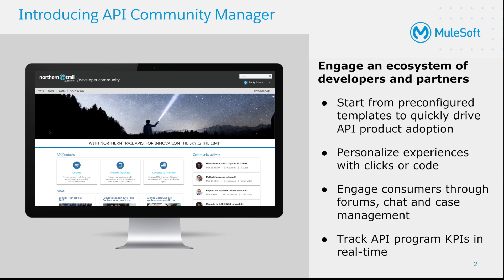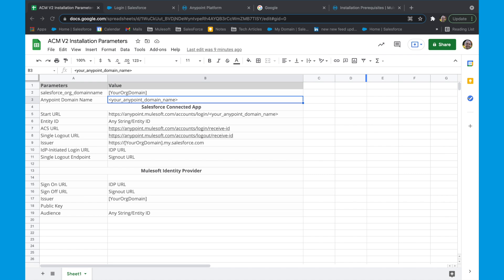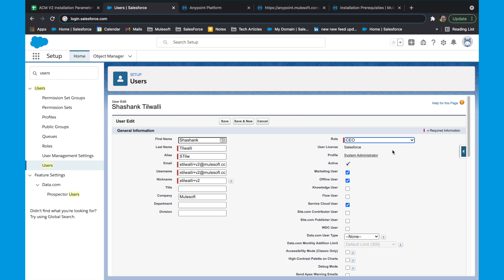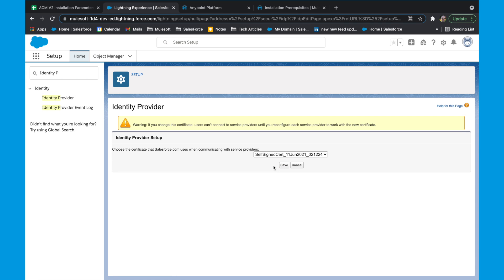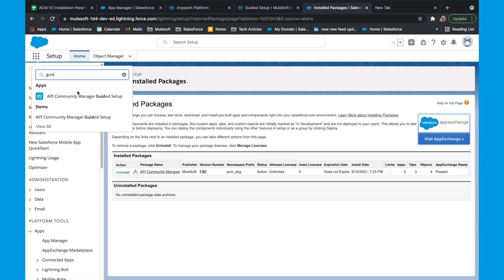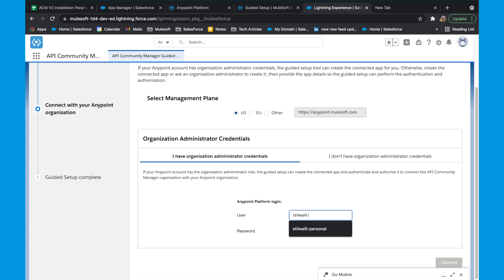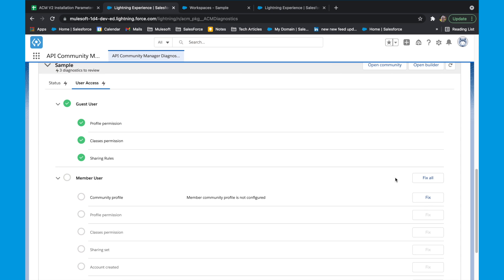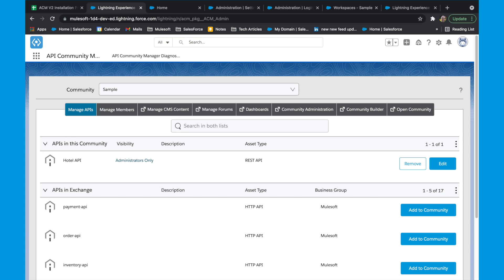MuleSoft's API Community Manager | Friends of Max Demonstration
Anypoint Community Manager transforms developer portals into personalized digital experiences that promote API products and increase engagement across your API ecosystem. This video will walk you through the steps of installing the community manager on top of Salesforce.

To learn more, we recommend the following course, designed for anyone in a technical role who wants to get hands-on experience as a community administrator using API Community Manager. Students will build and manage a customized experience for API consumers to discover and learn how to use their APIs effectively.